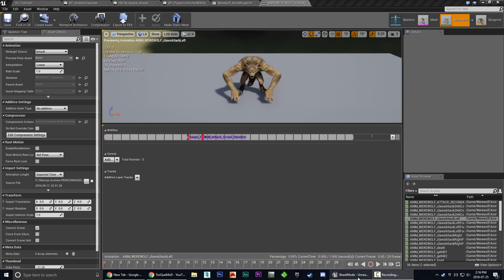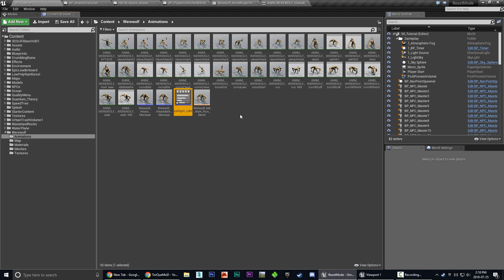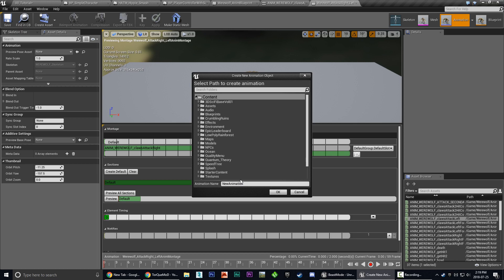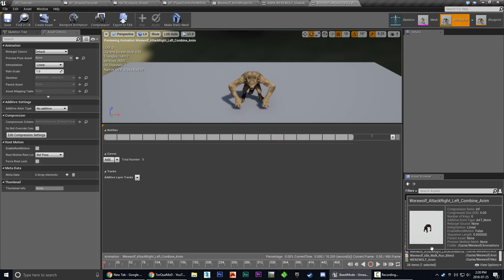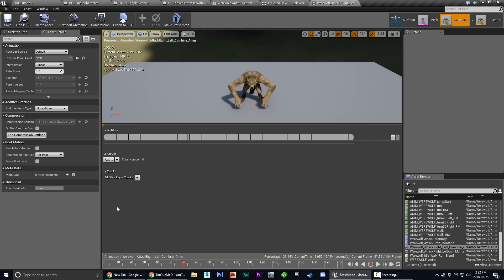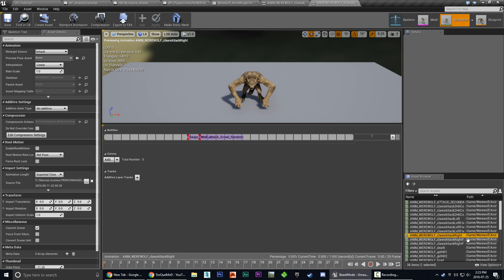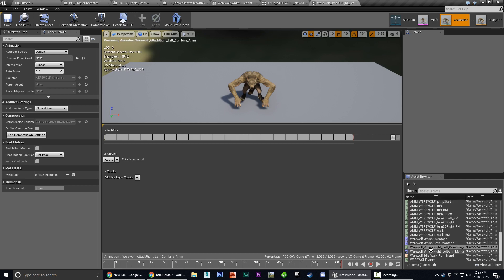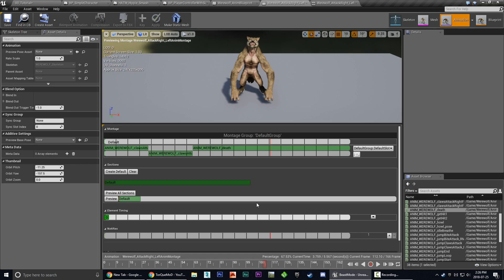How to Combine Multiple FBX Animations into a single file using Unreal Engine 4 (For FREE!)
A quick tutorial on using a little known feature of Unreal Engine 4 to combine multiple FBX animations into a single file. The best part is that UE4 is free so anyone can use it!